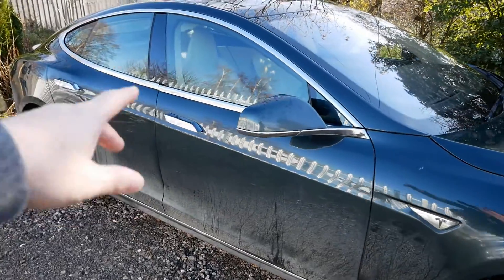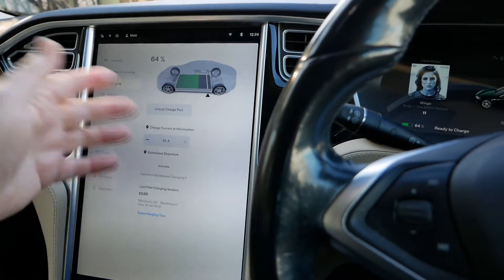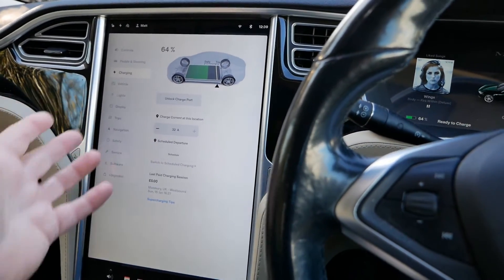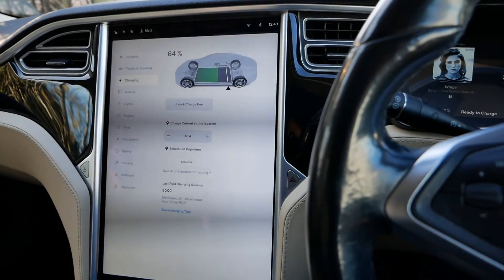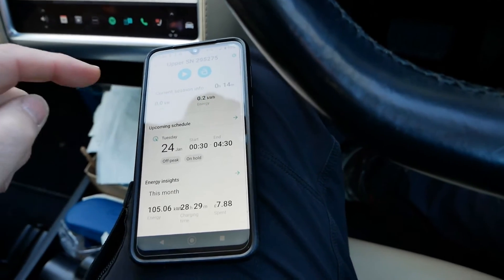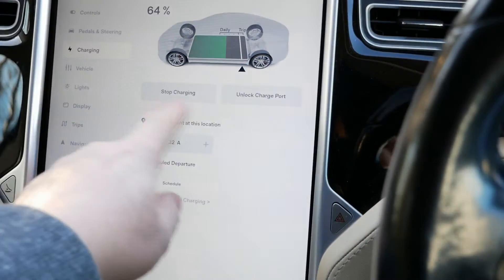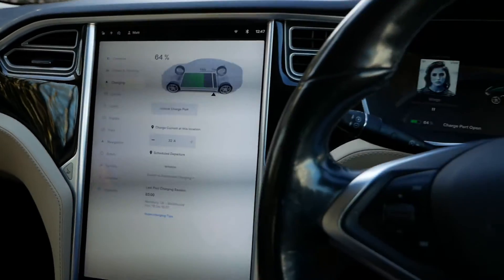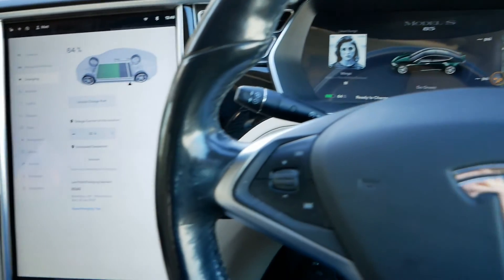How to fix your Tesla's scheduled or delayed charging limit of 16 amps?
I often find that my 2014 Tesla Model S will only charge at a maximum of 16 amps when using the scheduled overnight charging or delayed charging from the wallbox. This problem can affect all Teslas, but it seems only when delaying the charge. This video shows you a work around to fix the issue.